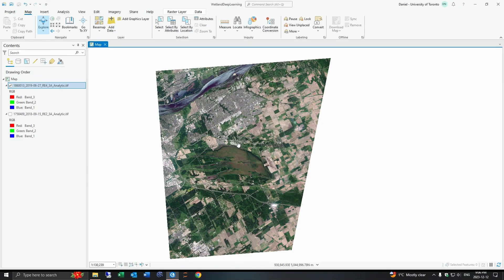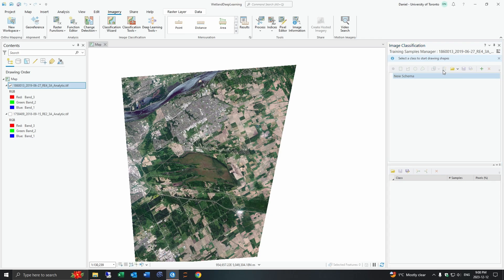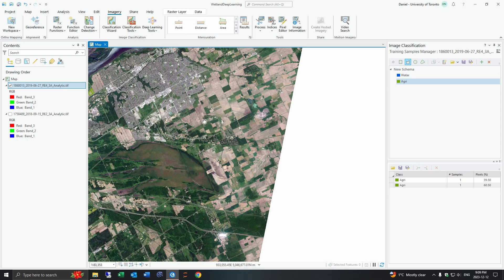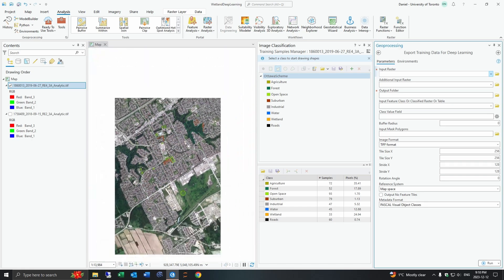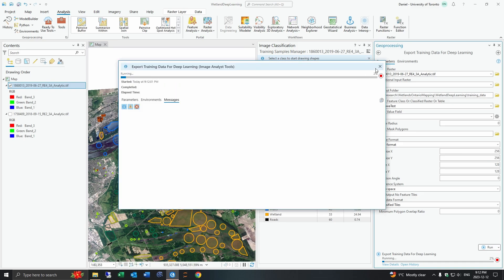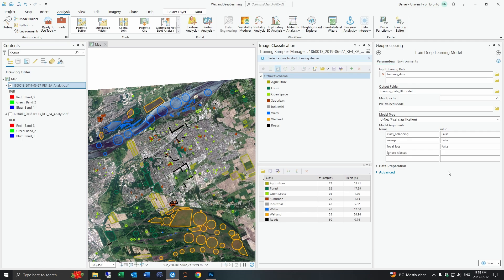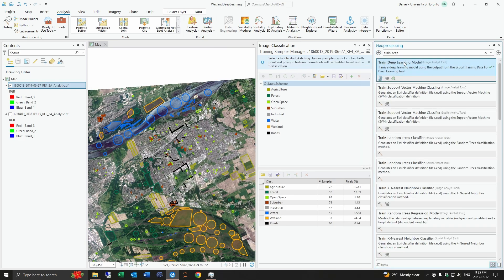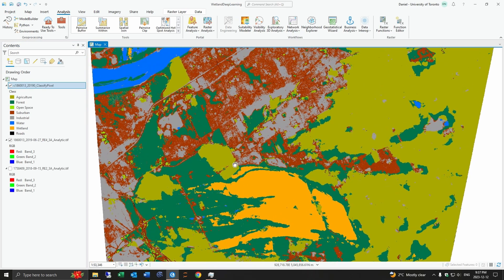Quick Intro to Deep Learning Classifications in ArcGIS Pro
This video is meant to be a basic introduction to the steps involved in performing a classification in ArcGIS Pro using U-NET. Results will vary depending on the quality and number of objects in your training dataset, and hyperparameters. In-depth guides for training data creation and model optimization will come in future videos.